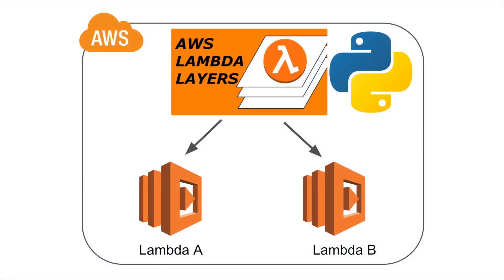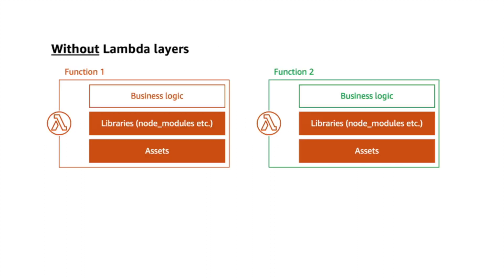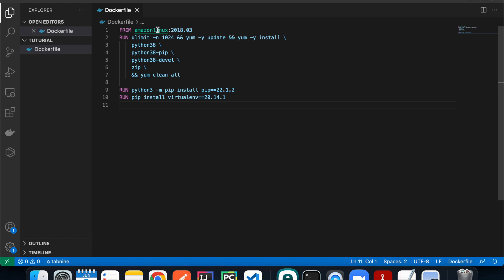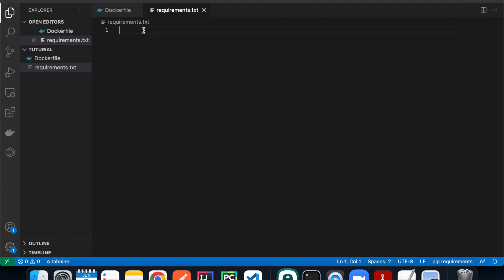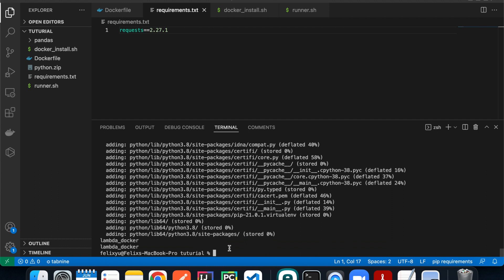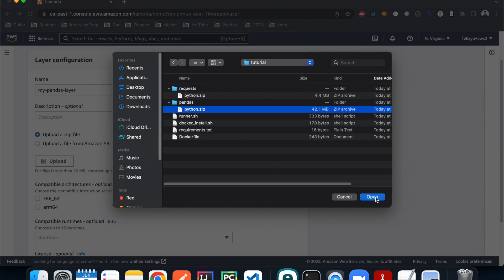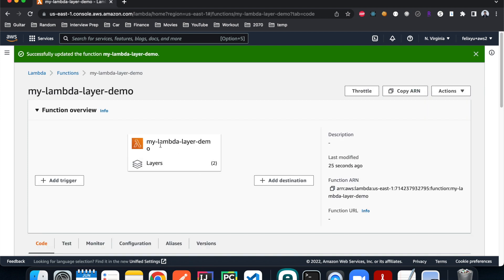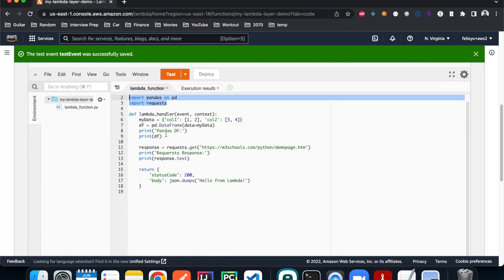AWS Lambda Layers Step by Step Tutorial | Python Libraries Management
In this tutorial, I provided a step by step instruction on how to create lambda layers with pandas and requests using docker, and how to use them in a lambda function.

Chapters
0:00 - 3:03: Intro
3:04 - 11:33: Lambda Layer Deployment Package Creation
11:34 - 12:55: Lambda Layer Creation
12:56 - 17:37: Use Lambda Layers in a Lambda Function